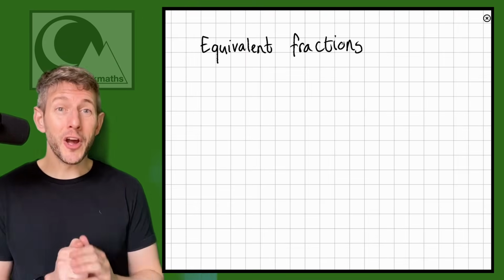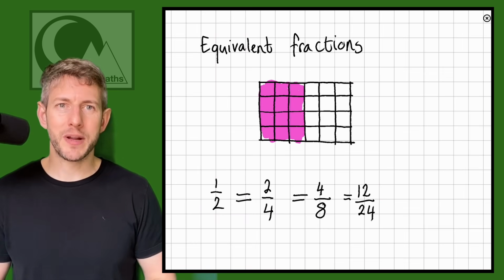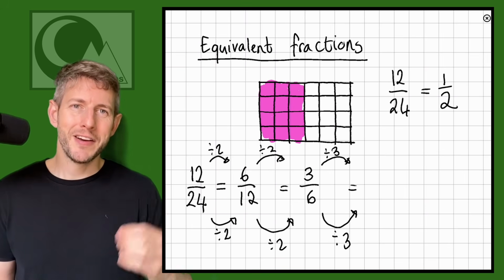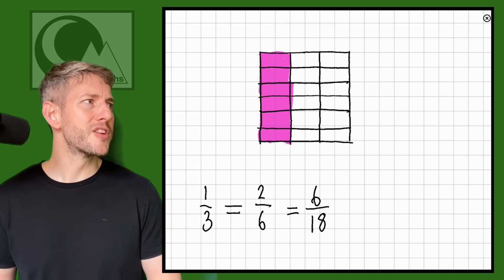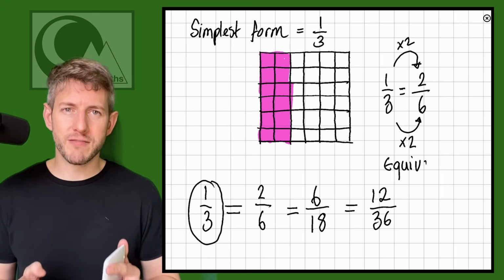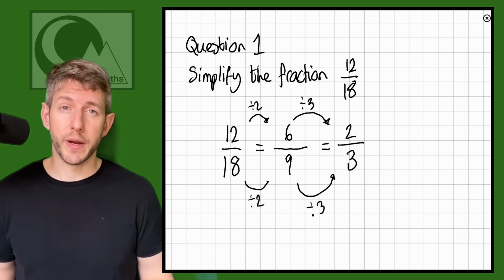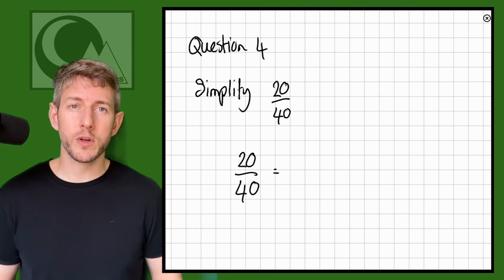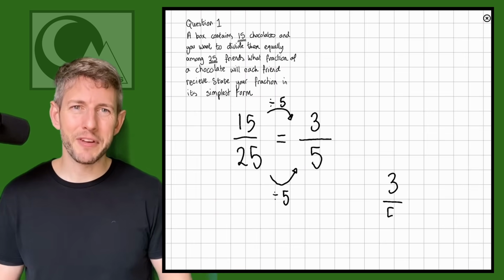15. FRACTIONS: Simplifying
Embark on a journey of discovery with @crackmaths  by watching this comprehensive Functional Skills Maths Level 2 tutorial on simplifying fractions. Specifically designed for adult learners, this tutorial is 15 in our series crafted to demystify complex maths concepts, making them easy to understand and apply. Whether you're preparing for the Functional Skills, GCSE Maths or just looking to brush up on your skills, this tutorial is your key to success. Our teaching methods have a proven track record of success, particularly with adults who've previously found maths challenging. Enhance your learning experience with more resources at crackmaths.co.uk. Let's crack maths together!

Perfect for all exam boards, including Edexcel, NCFE, AQA, City & Guilds, and NOCN.